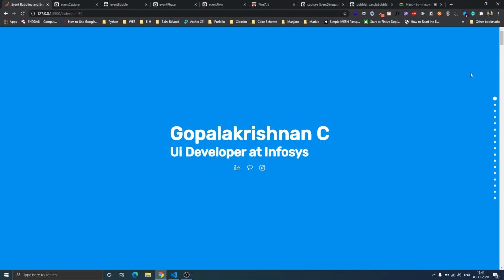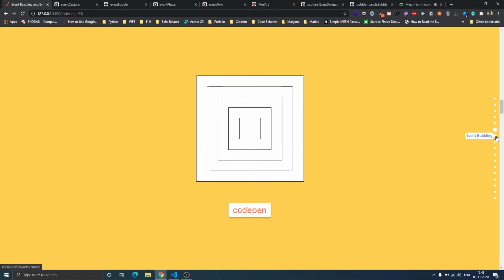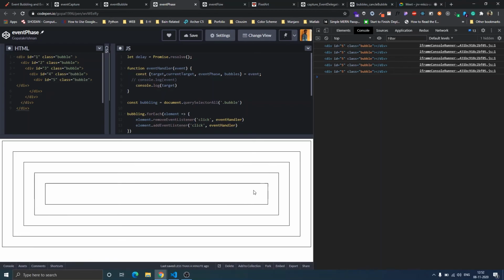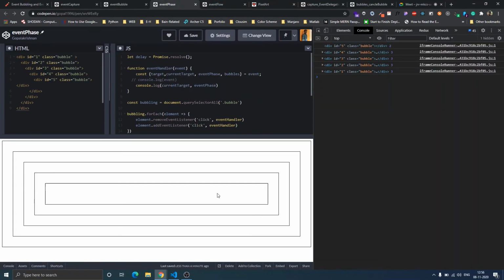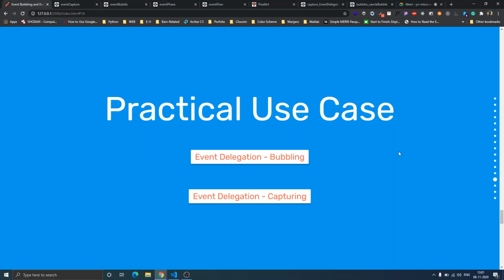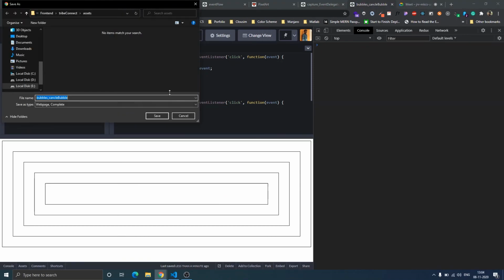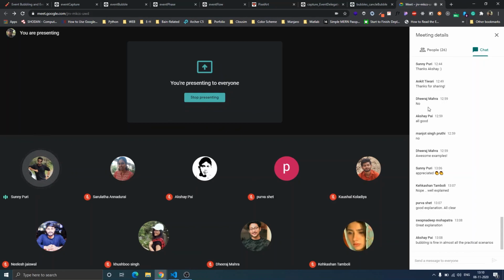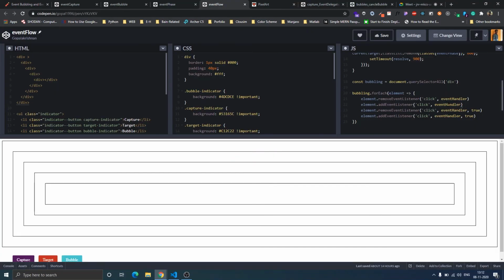Event Bubbling and Event Capturing | DevKode | NovemberTalk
We will have a deeper look at events and how events work by understanding bubbling, capturing, stopping propagation, and more!
This talk is a part of NovemberTalks initiative by Devkode.io